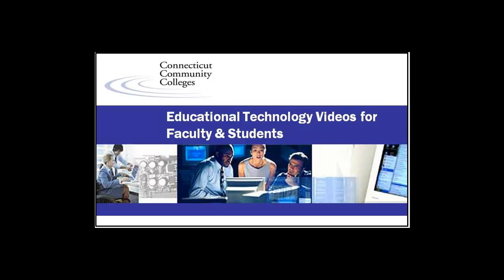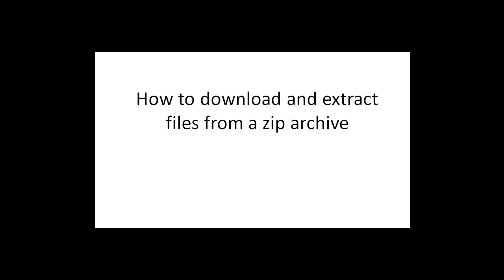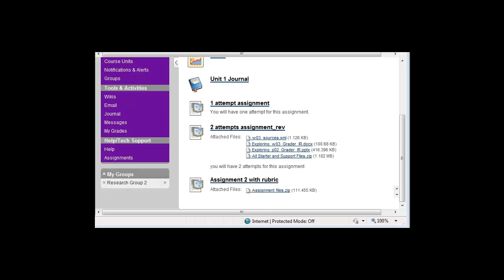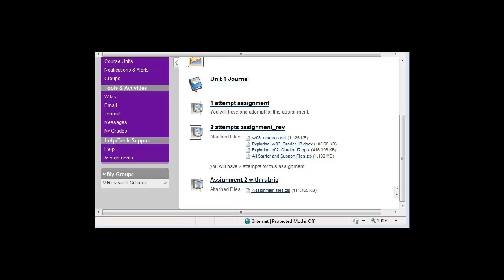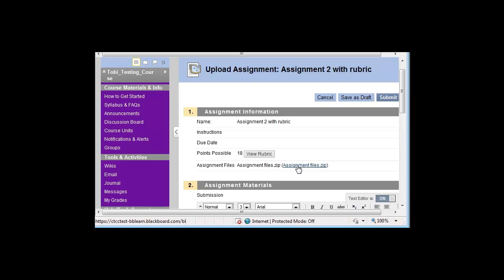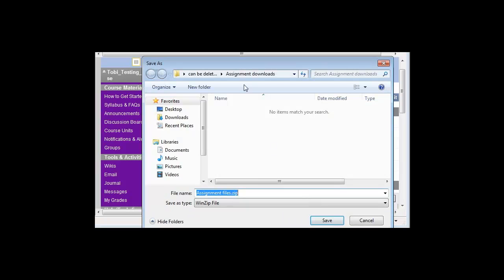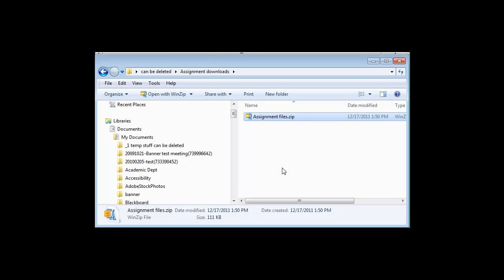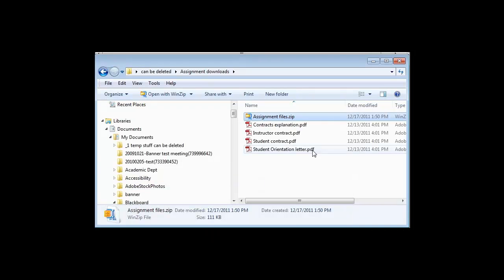Extract files from a zip archive (Windows only)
This video will show you how to download and extract files from a zip archive that you download from the web or from the Blackboard course management system.